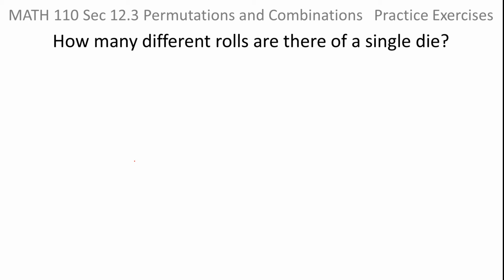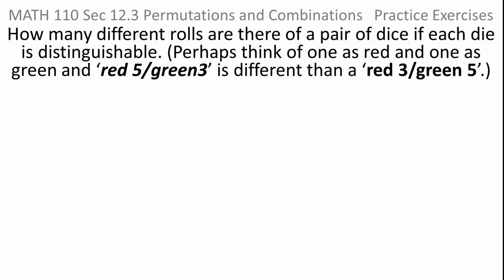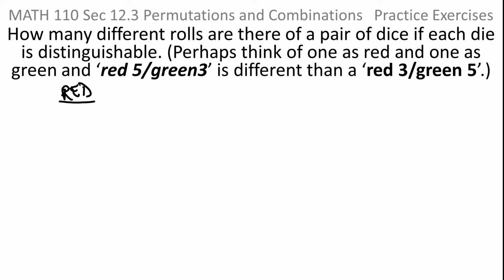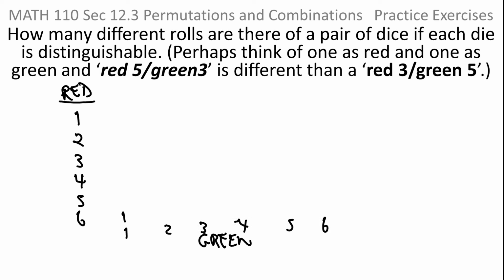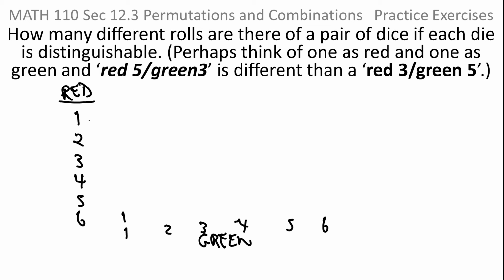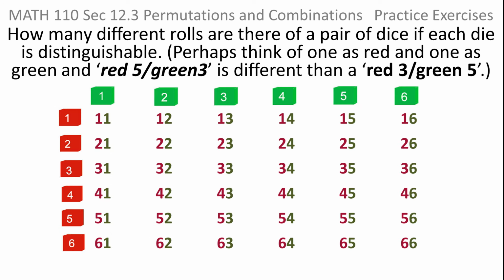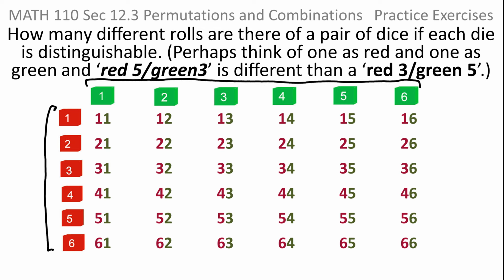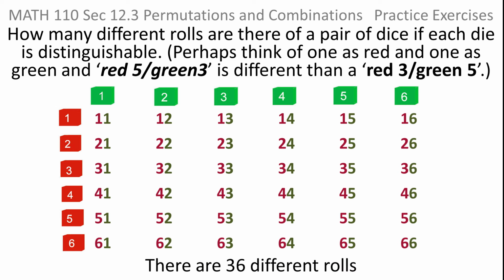Counting: Counting die rolls